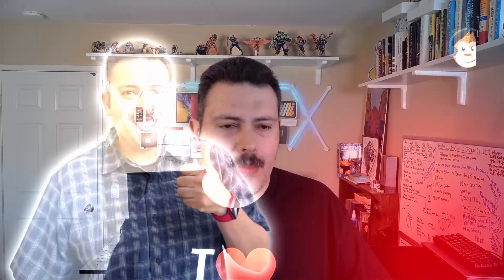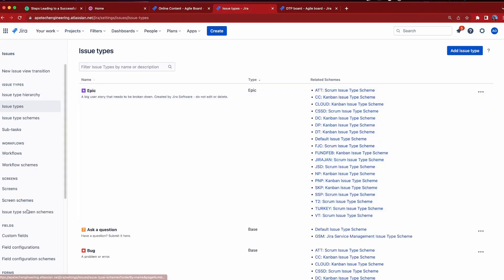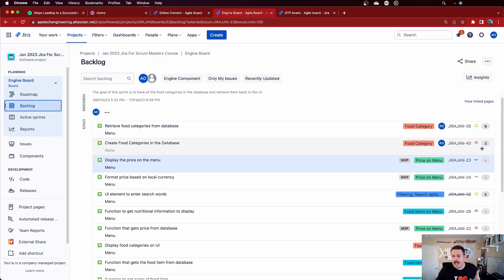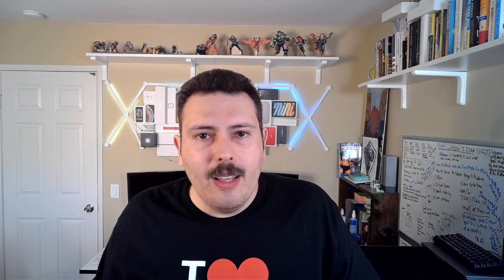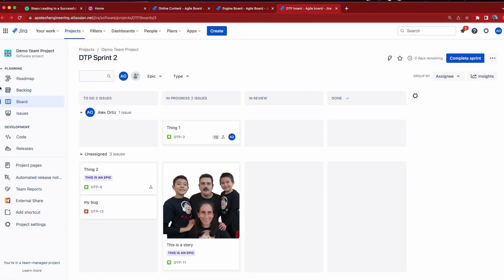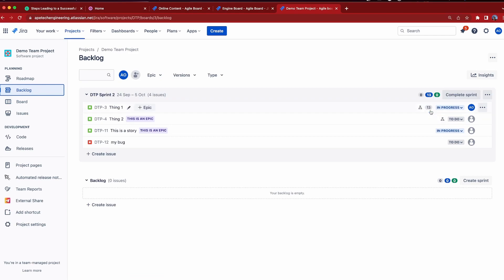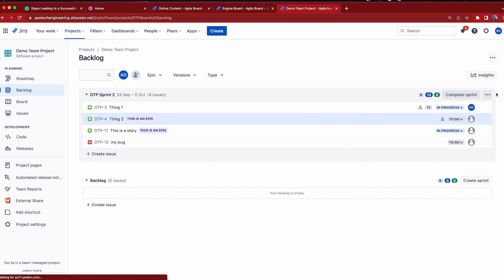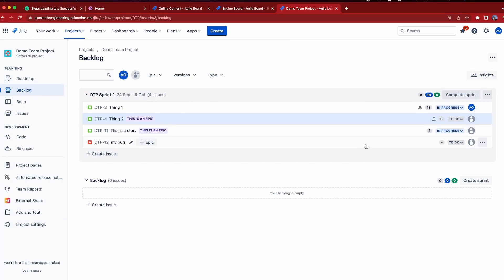Story Points vs Story Points Estimates What is the Difference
This atlassian jira video you are going to learn how story points are used in Team Manage vs Company Manage projects.